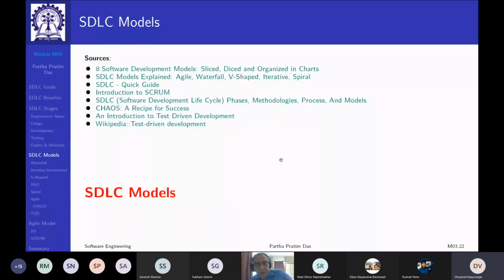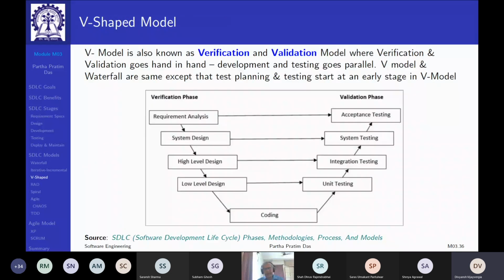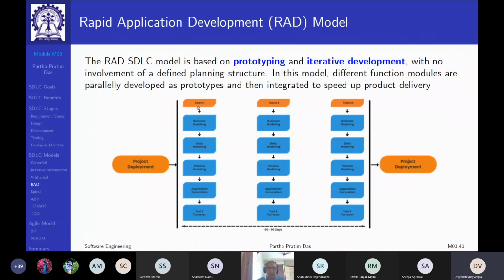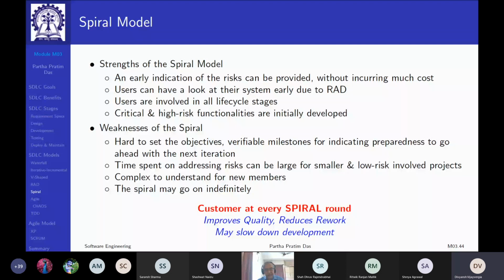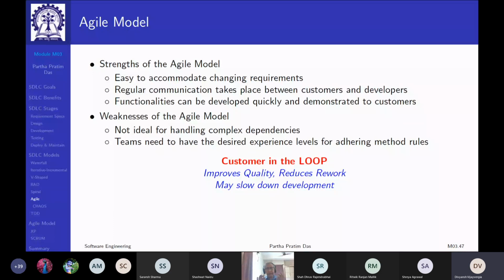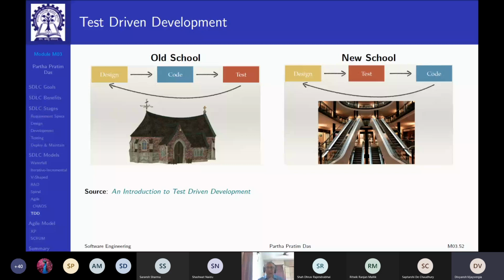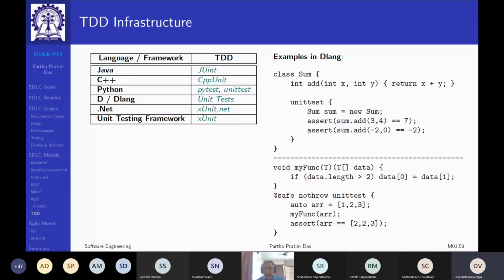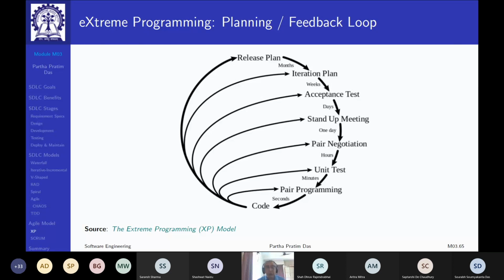W10_27_2022-03-17_Thu